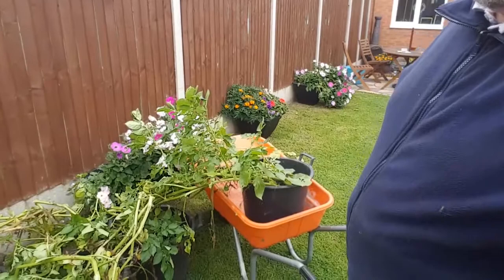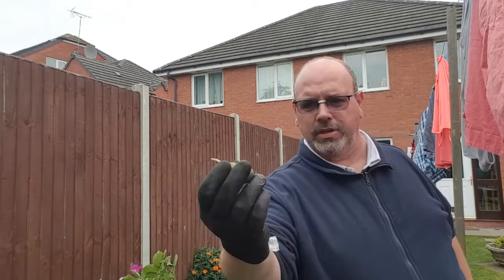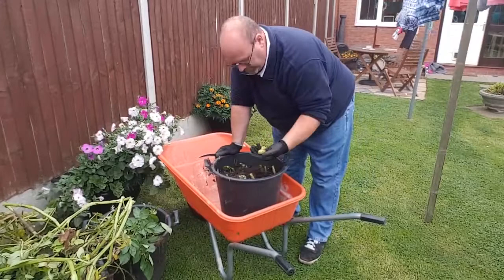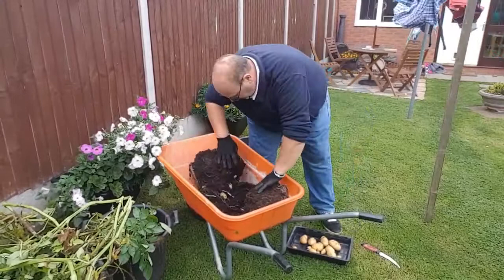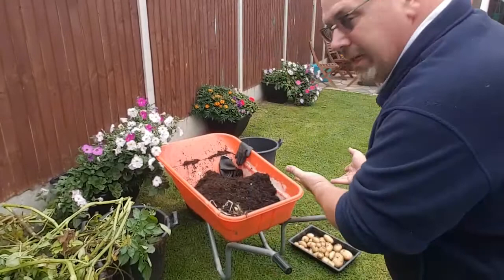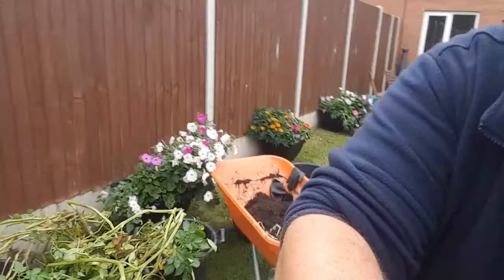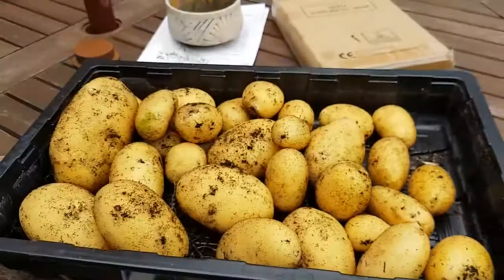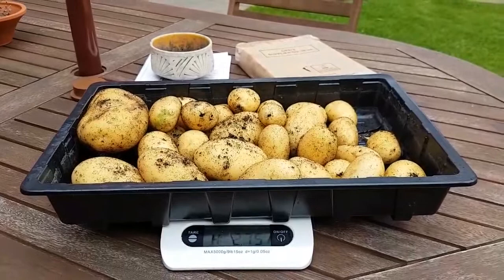Alistair & Gregor's Veg Garden Potato Reveal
Reveal of the Charlotte Potato that were planted about 120 days ago.